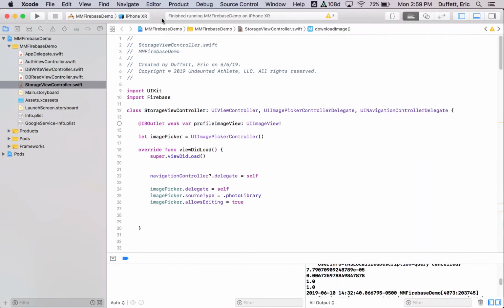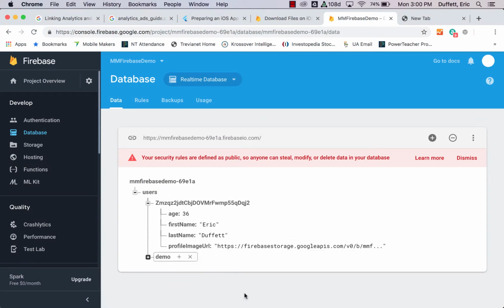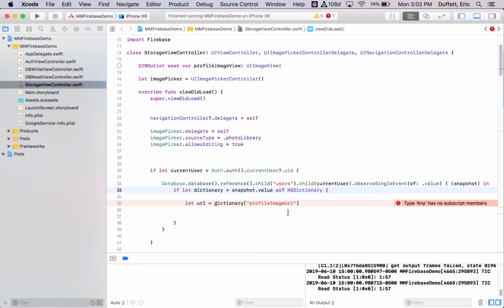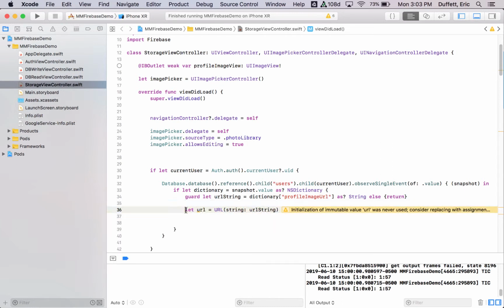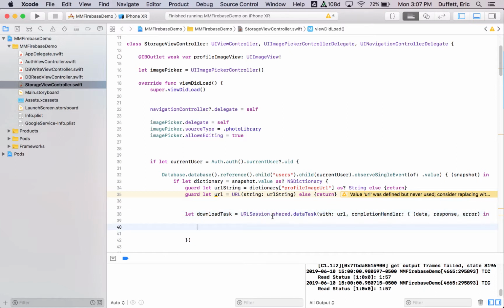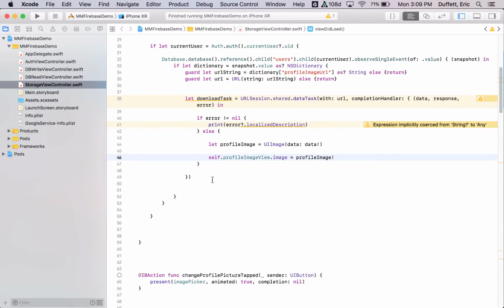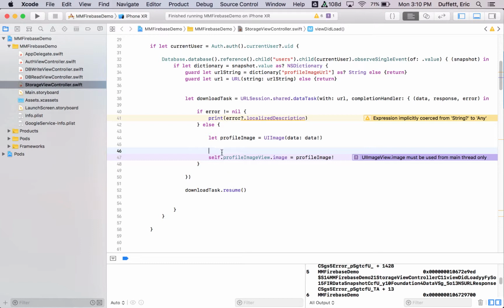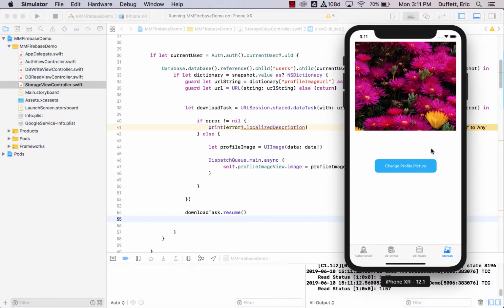MM Firebase - Part 5B - Firebase Storage Retrieve Images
Eric Duffett, New Trier High School, Mobile Makers Summit 2019